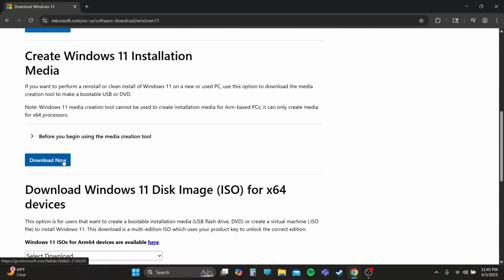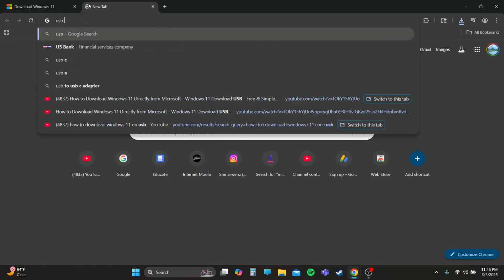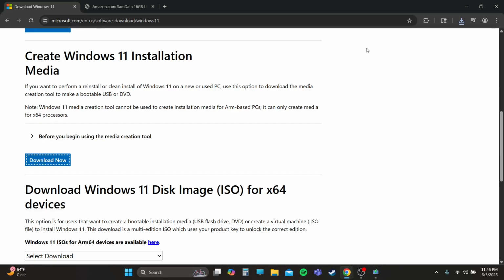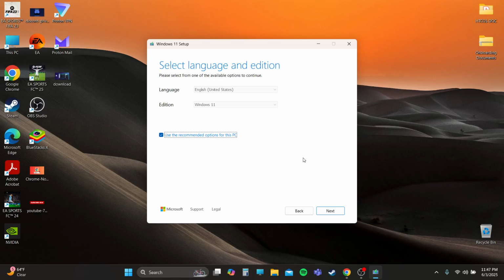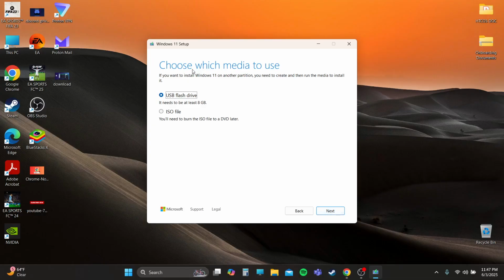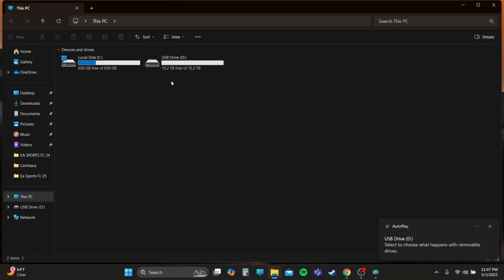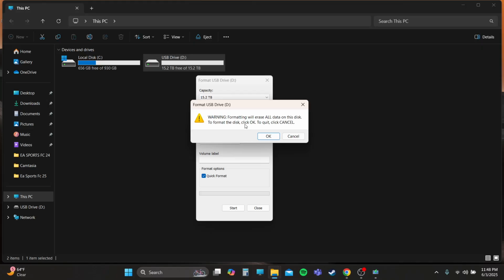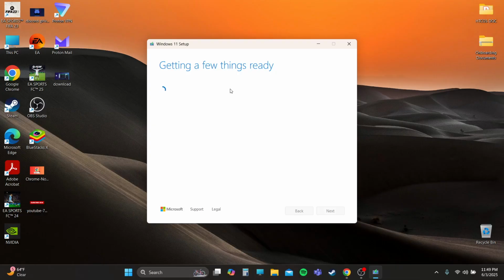How to Download Windows 11 Directly from Microsoft | Windows 11 Bootable USB Drive 2025